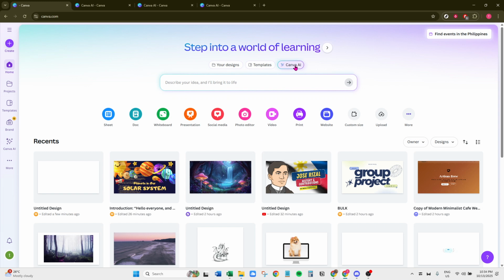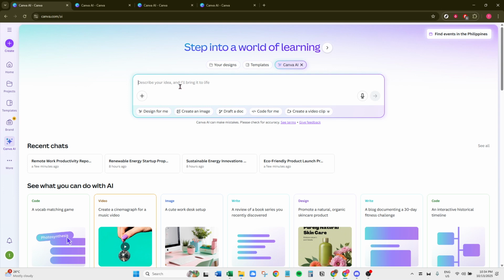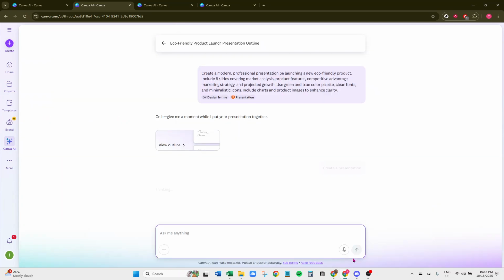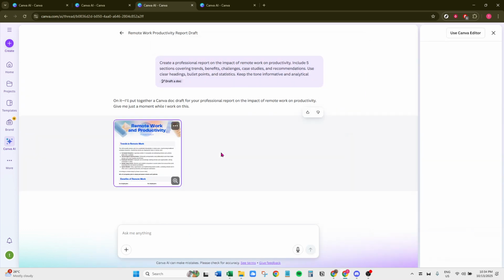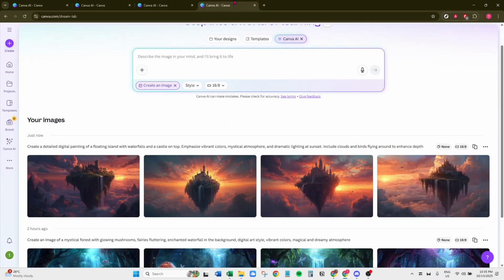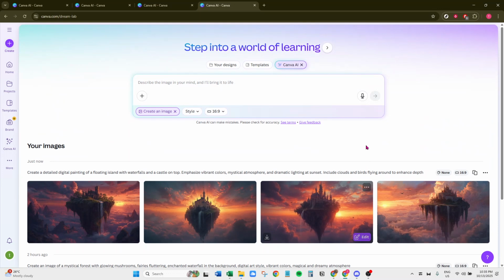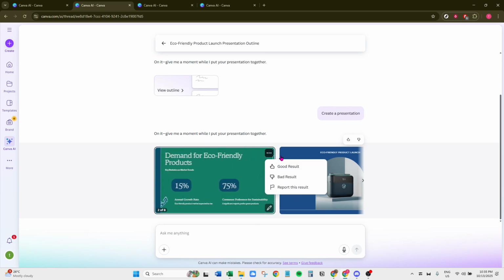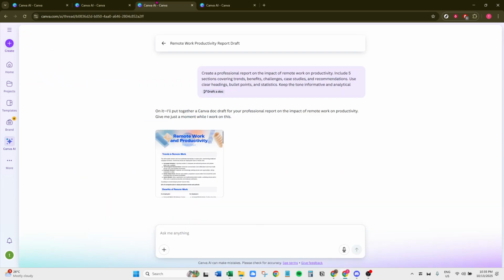How To Generate Presentations, Docs And Images With Canva Ai Prompts [2026 Guide]